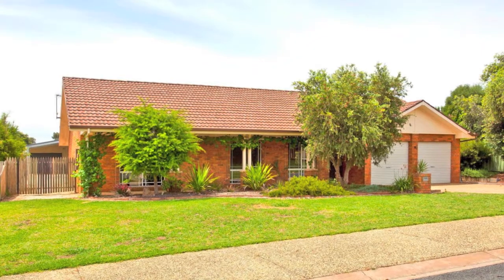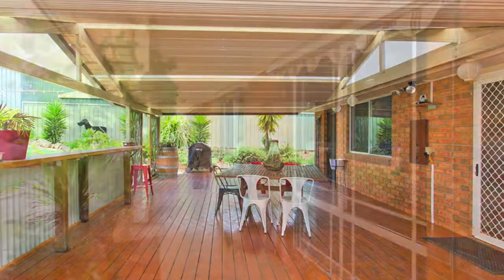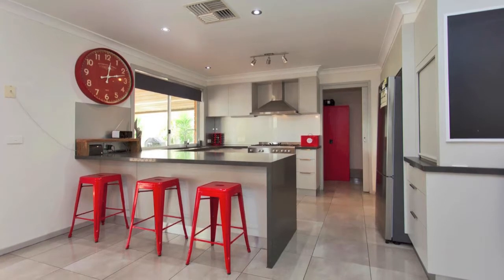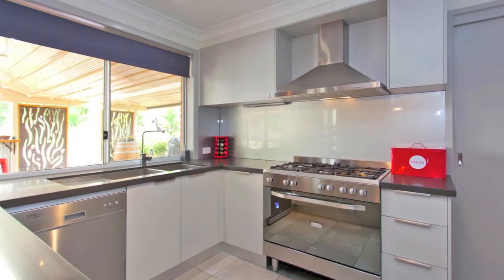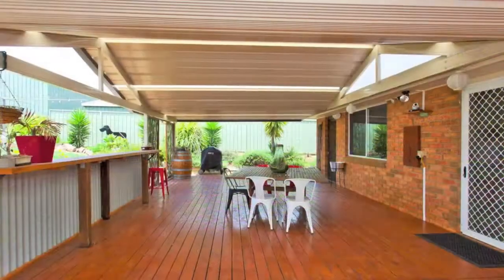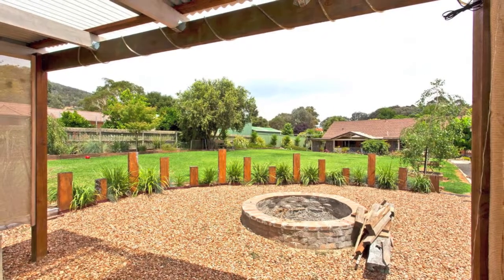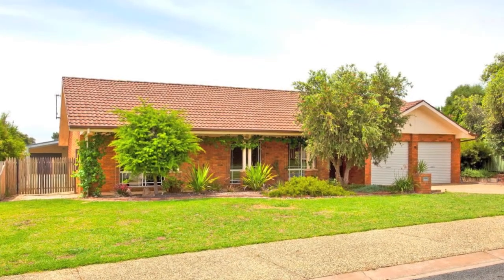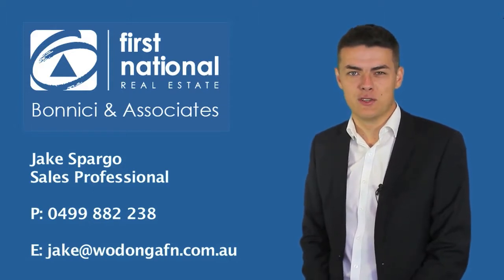15 Wickham Court Baranduda, Victoria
- SIMPLY MOVE IN & ENJOY - Ideally located in a quiet court in beautiful Baranduda lies this unique family home where all you have to do is move in and enjoy all this property has to offer. Having undergone an extensive renovation, upon entering the home you are greeted by the earthy tones of the new tiles, carpet and fresh paint prevalent throughout the property.

The light filled lounge flows through to the thoughtfully designed kitchen and meals area. The contemporary kitchen is central to the home and offers stainless steel appliances and an abundance of bench space finished with stone benchtops sure to please the cooks of the family.

Incorporating three bedrooms all with built-in robes, the master is complete with a ceiling fan perfect for the warm nights ahead. The family bathroom is ideally located between the bedrooms and features a separate shower and deep bath providing plenty of options for the growing family.

Outside is where this family home makes its mark. You will be the envy of family and friends with a stunning undercover entertaining area overlooking the manicured gardens. An impressive firepit adds to the fun; all of this positioned on a rare 1300m2 block.
Five car accommodation is provided with a double lock up garage and the added bonus of a 6x6m shed complete with power and a 6x6 annex.

Beautifully renovated on a huge block, this stunning family home is an entertainer’s dream and is sure to tick your boxes.

 Call today to inspect!